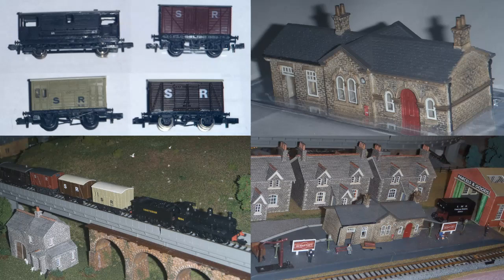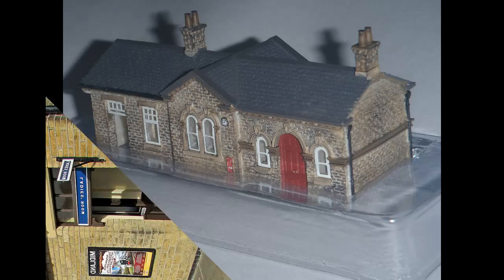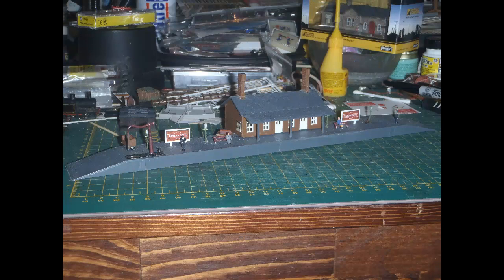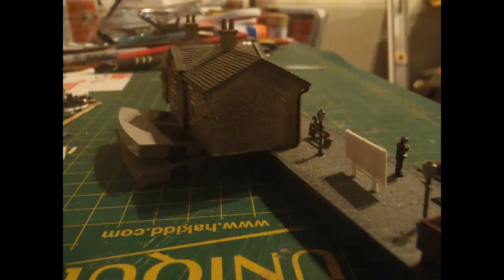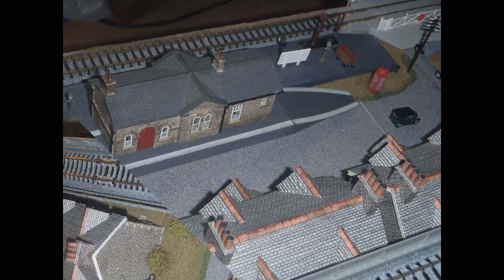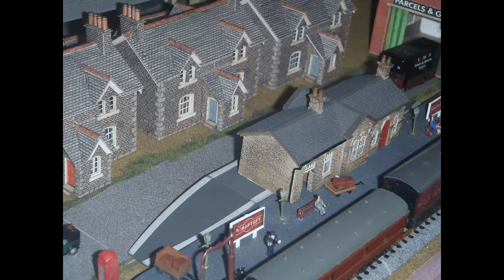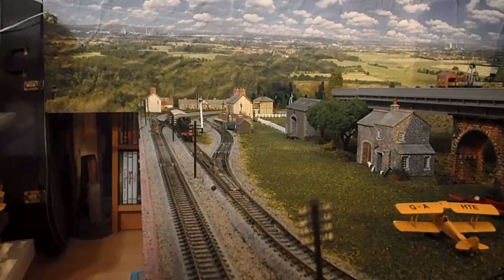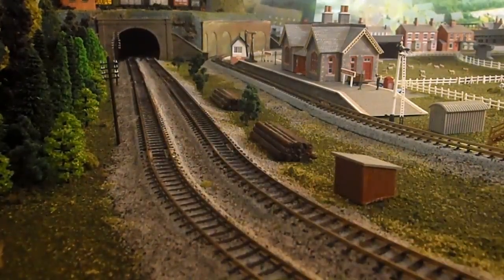N Gauge 76, SR Wagons, Oakworth Station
This is part 76 of my series on my project to create an N gauge model railway layout. See part 1 ) for a basic intro to the project, and my own family background with the railways.
This part basically just deals with what I got done this week - some Southern Railways wagons from eBay that came, and a Graham Farish Scenecraft Oakworth Station building that came, and which I installed to replace the Kestrel station building on Scraptoft Station. There were other things in process this week that didn't get successfully completed - hopefully those will get finished and feature in future videos.
If you have any questions about anything that I say or show in this video, or you would like more information about anything, please post in the comments below, and I will try to respond.